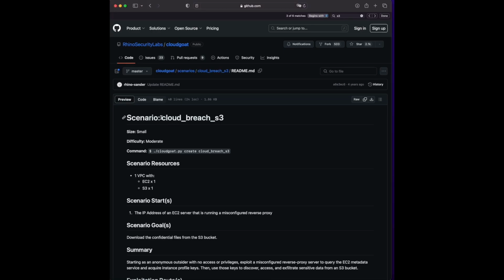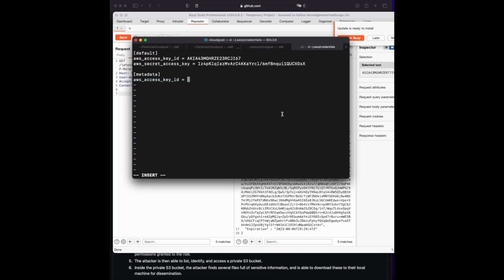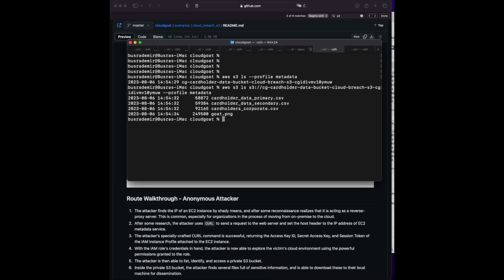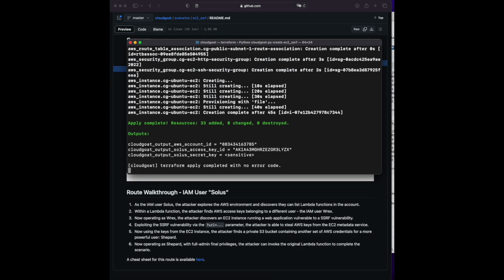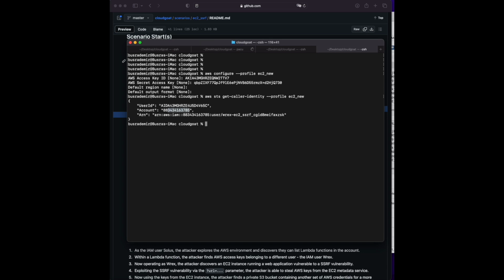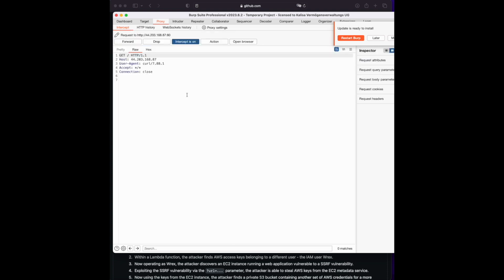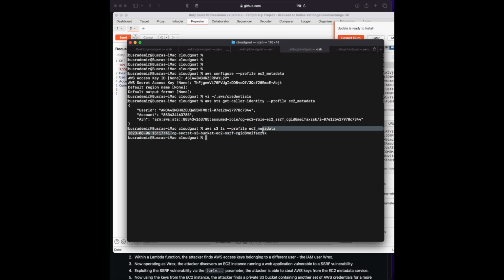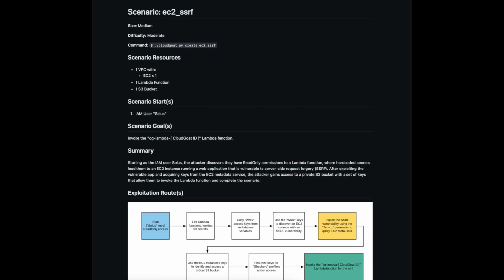AWS Cloud Security Series v5: CloudGoat Part 3 (S3 & EC2)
In this video, we'll exploit 2 privilege escalation scenarios on AWS S3 and EC2 services on CloudGoat.

Credit to Rhino Security Labs for this "Vulnerable by Design" AWS deployment tool ❤️